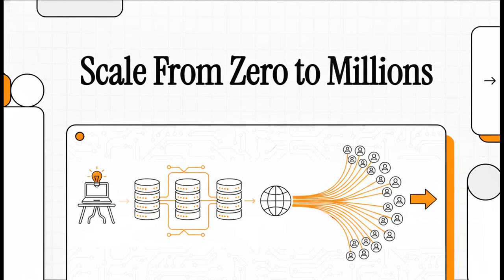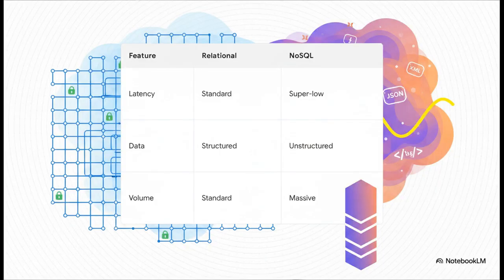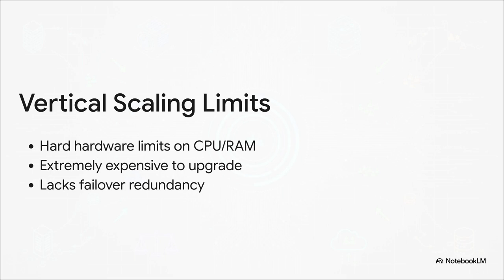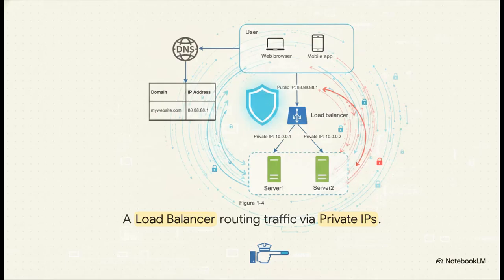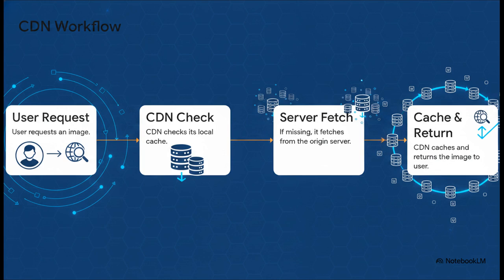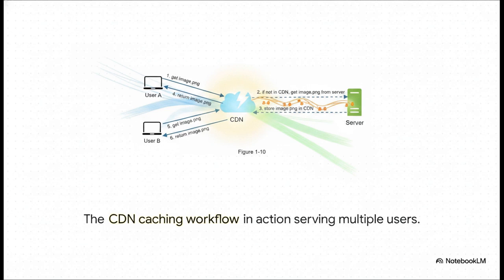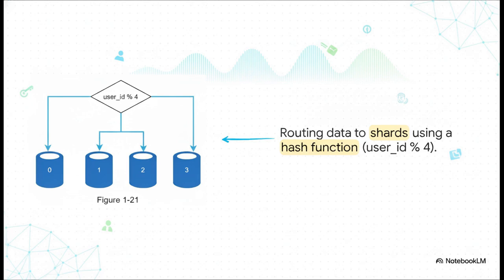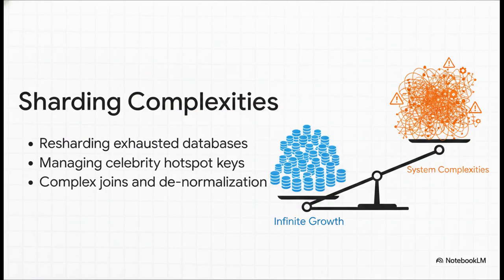Chapter 1.1: System design: Scale From Zero to Millions